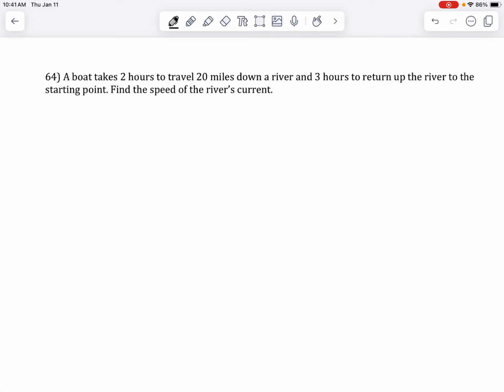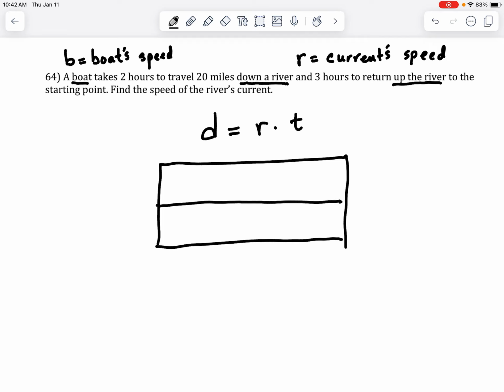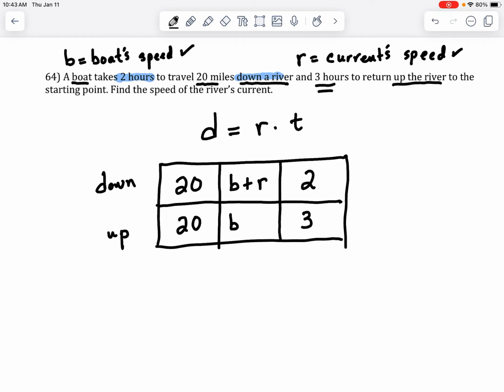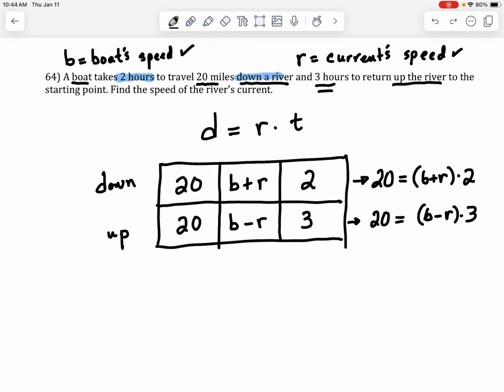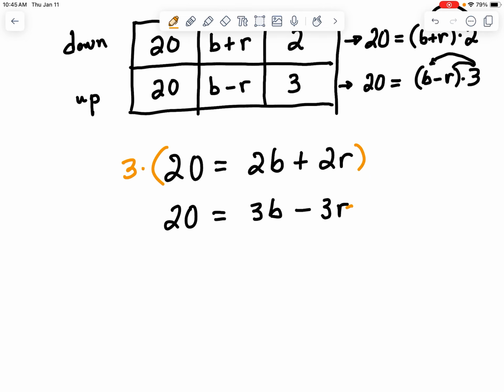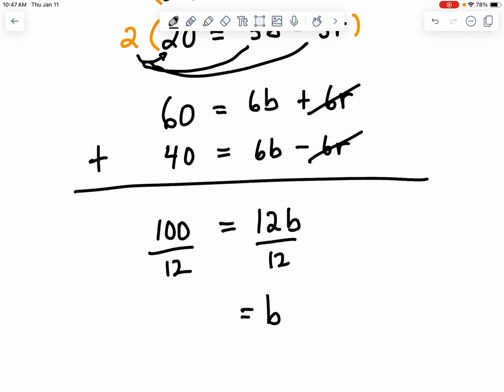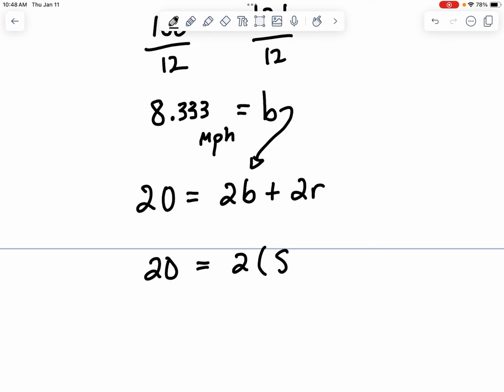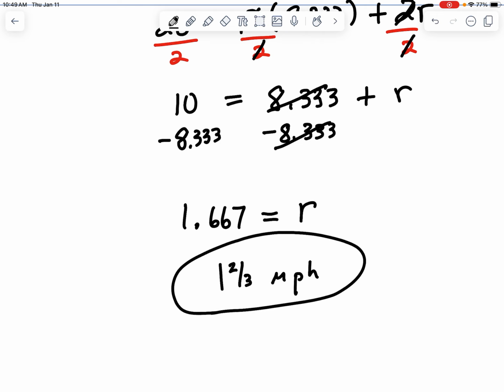Math 25 Podcast 64